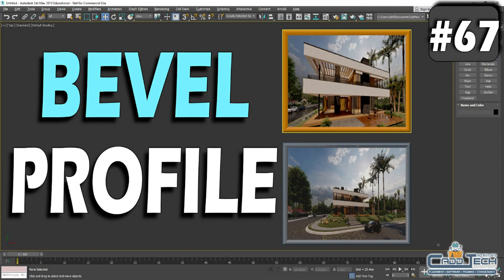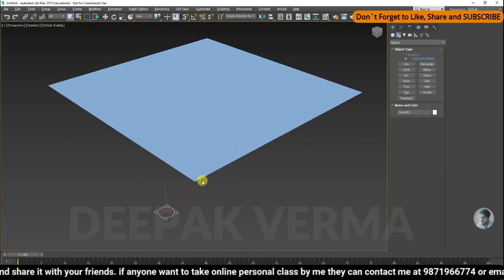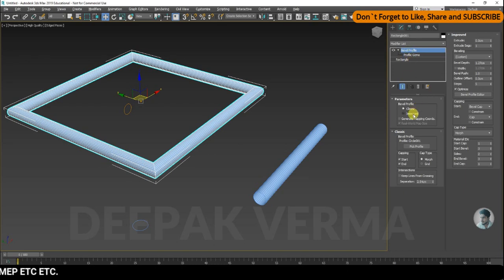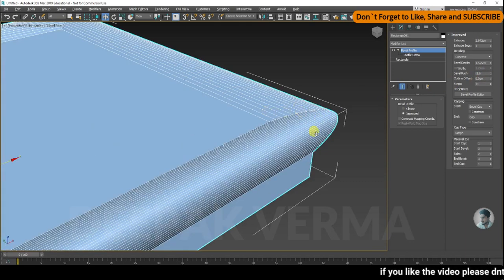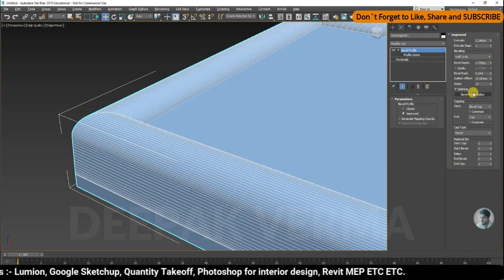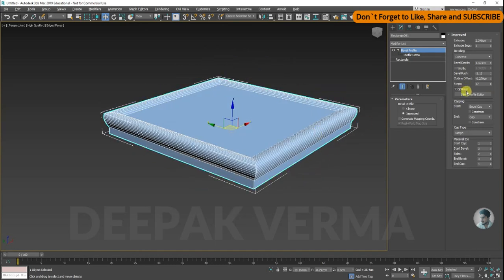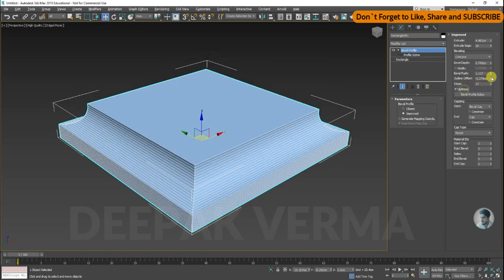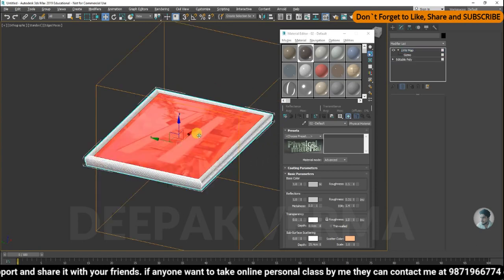#67 || BEVEL PROFILE || HOW TO MAKE PHOTO FRAME IN 3DS MAX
3DS MAX FULL TUTORIAL FROM BASIC TO ADVANCE LEVEL.

THANKYOU FOR WATCHING. IF YOU LIKE THE VIDEO PLEASE DON`T FORGET TO LIKE THE VIDEO, SHARE WITH YOUR NEEDY FRIENDS AND PLEASE SUBSCRIBE THE CHANNEL FOR SUPPORT ME AND IF YOU HAVE ANY DOUBT FEEL FREE TO CONTACT ME OR LEAVE A COMMENT.

                                                My other videos useful links